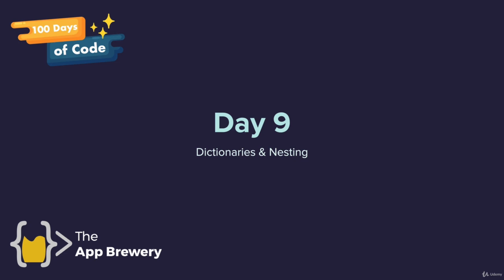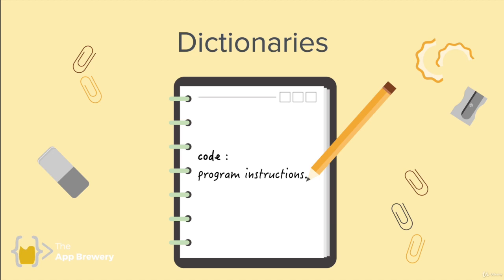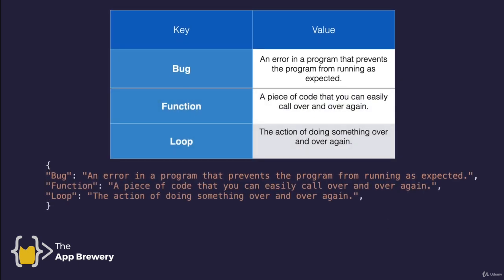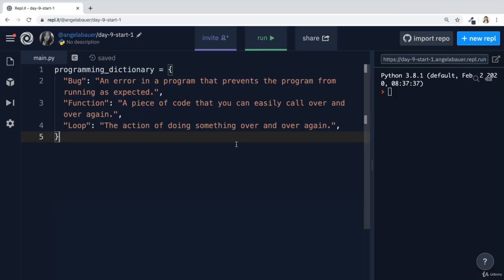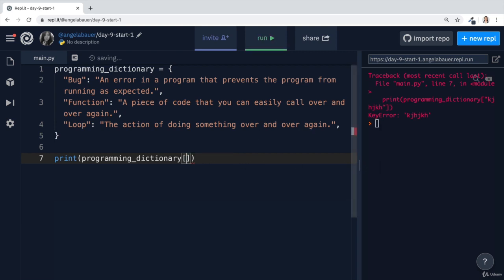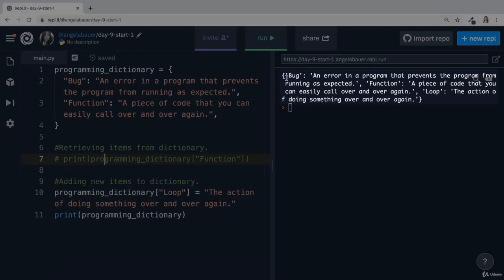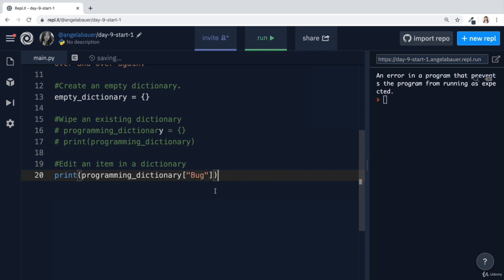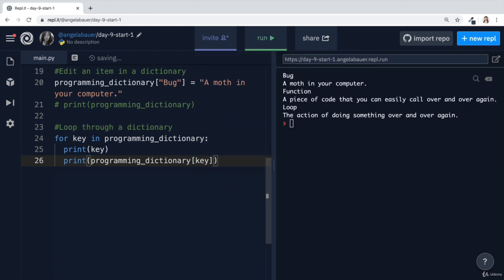DAY 9 part1 100 days of code